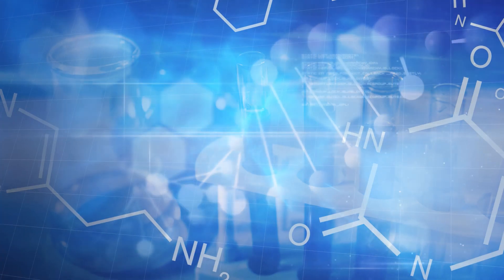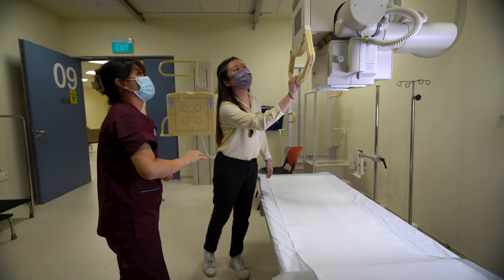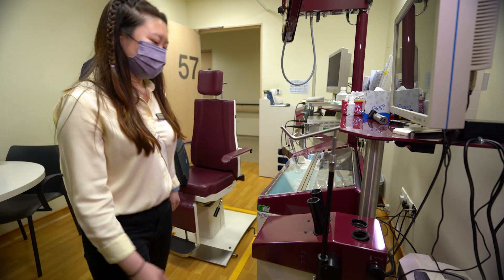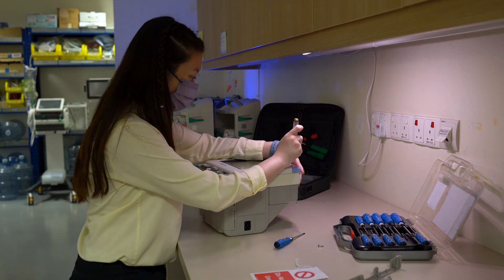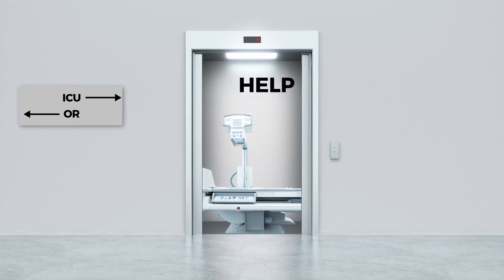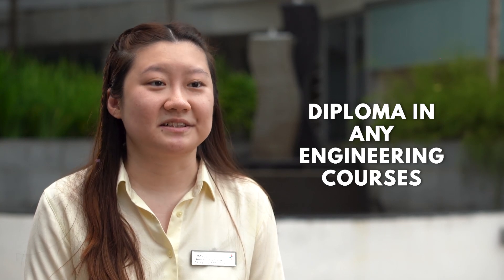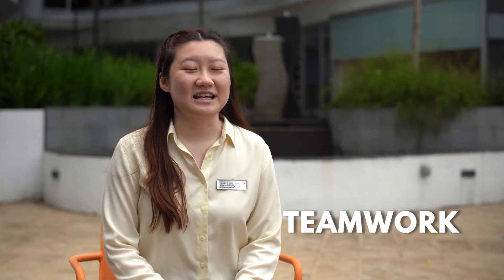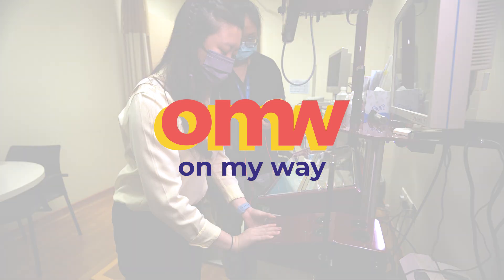On My Way: A Day in the Life of a Biomedical Engineer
A biomedical engineer keeps the lifesaving medical devices, machinery, and new technologies ticking at hospitals. Watch this video to learn about the vital routines of a biomedical engineer!

Explore information about careers and discover resources at On My Way!